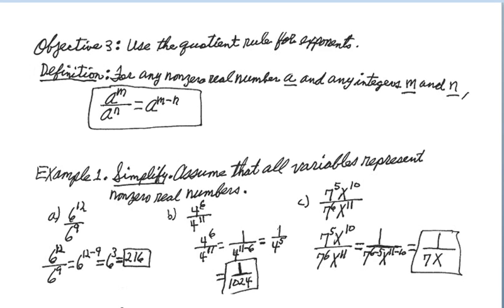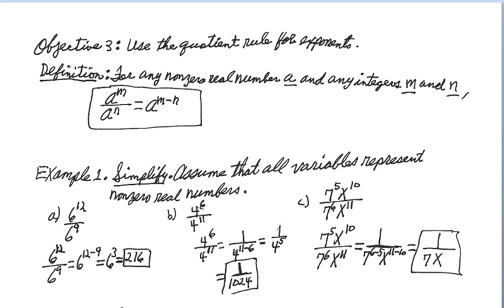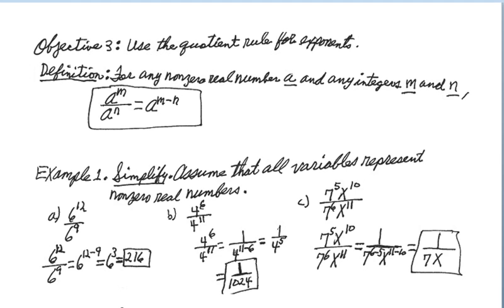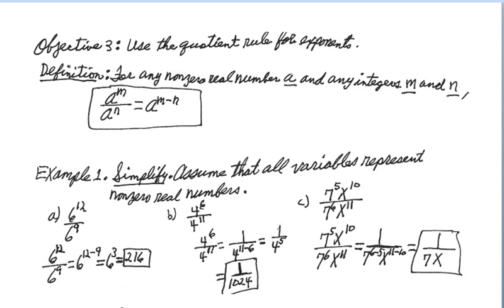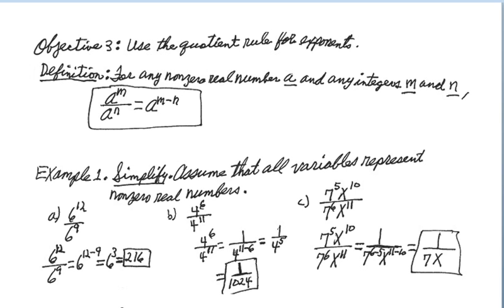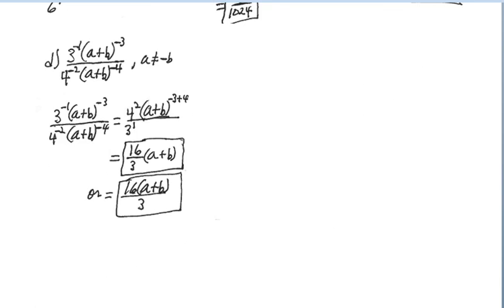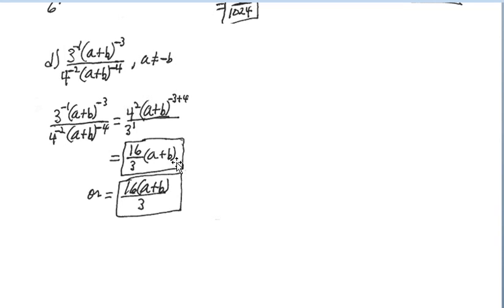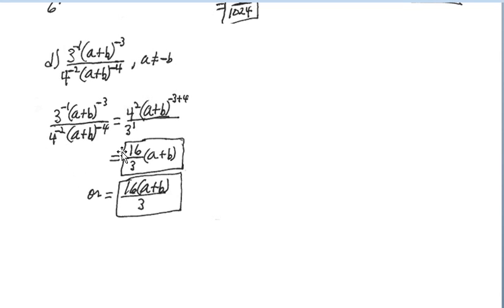Lesson 56 BA part 1